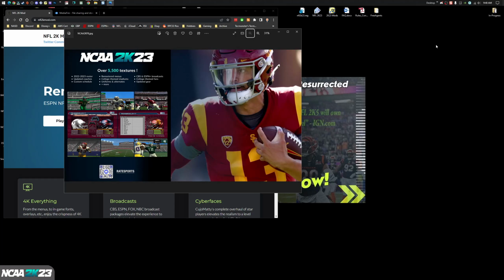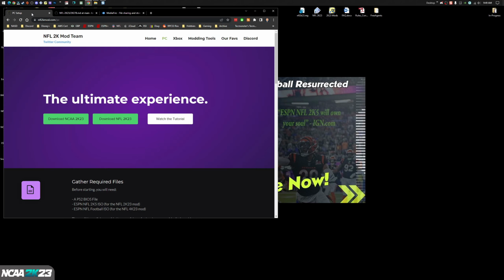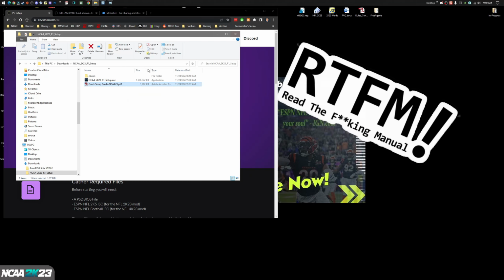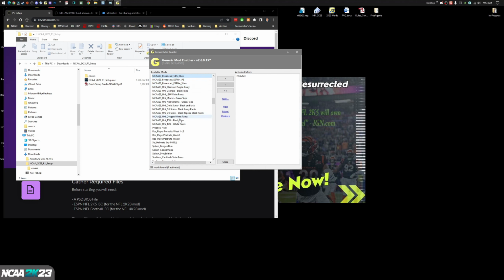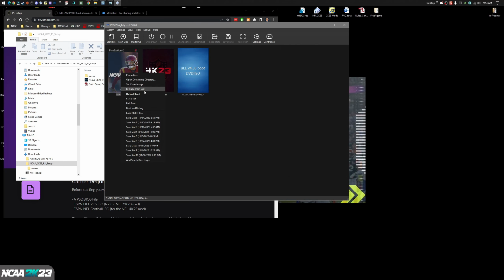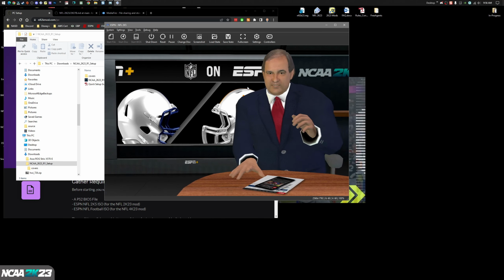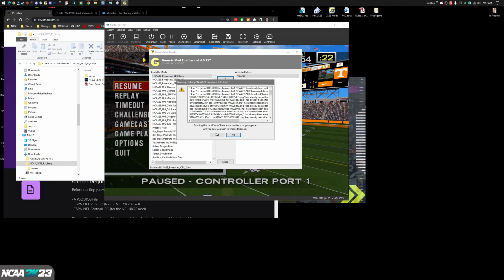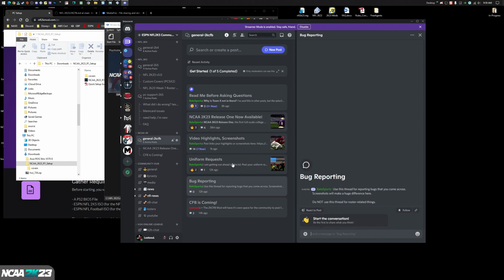Big News for NCAA 2K23 Fans | Release One Available Now!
NCAA 2K23 is Here! This video will help you with setting up the Mod on PC.

All NFL Content I use is owned by the NFL , I will occasionally include game clips in with my NFL2K Football videos.